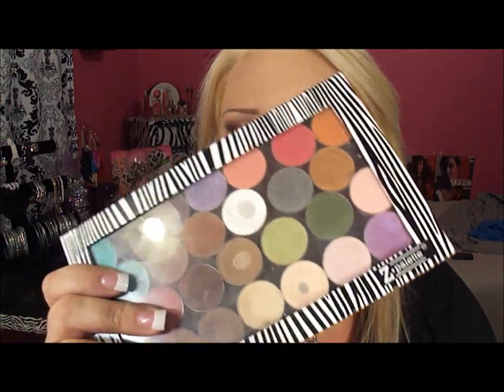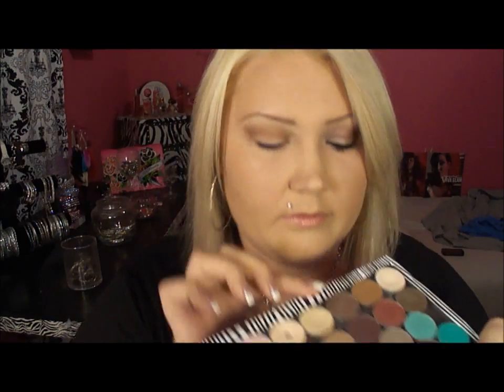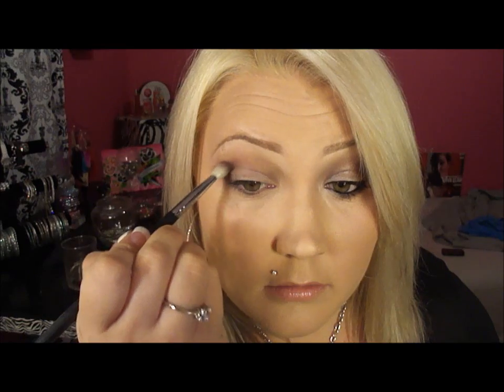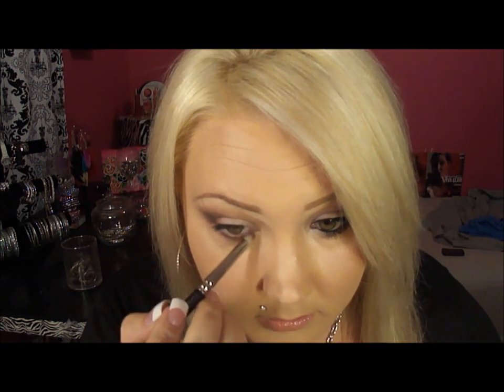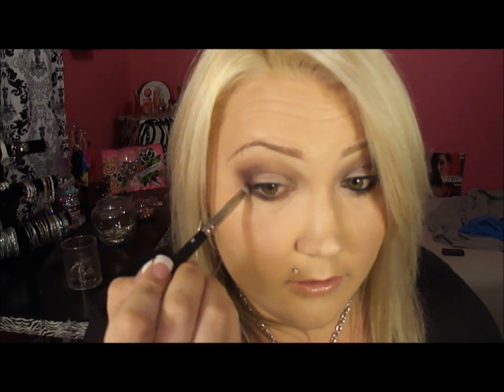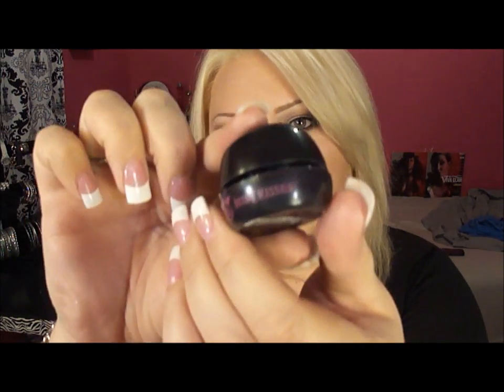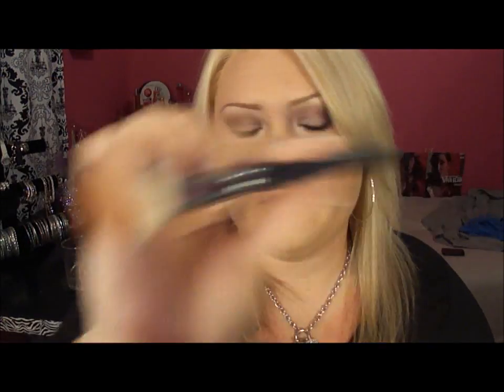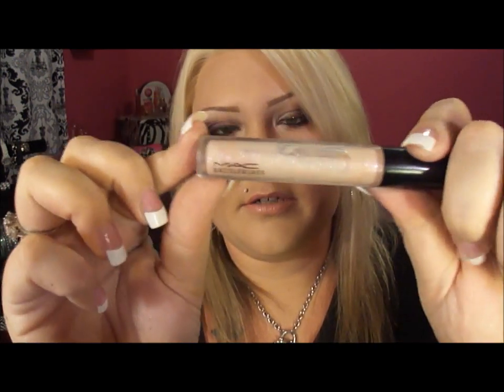FALL LOOK! (easy& simple) using mac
edit soon